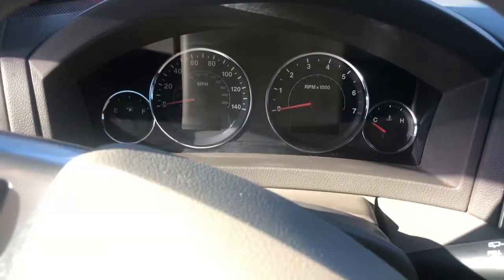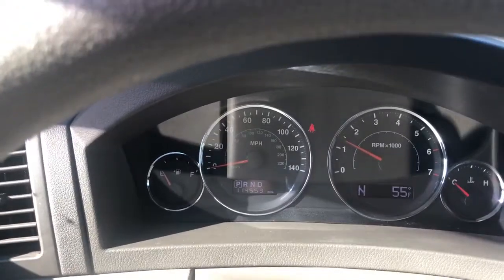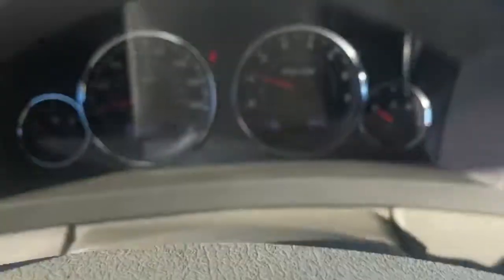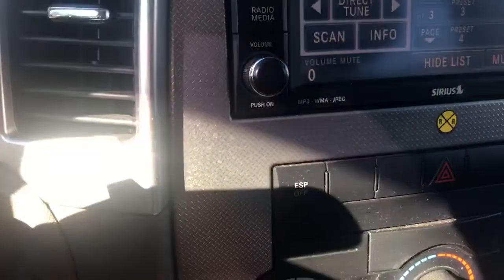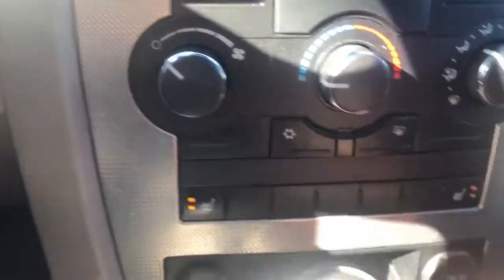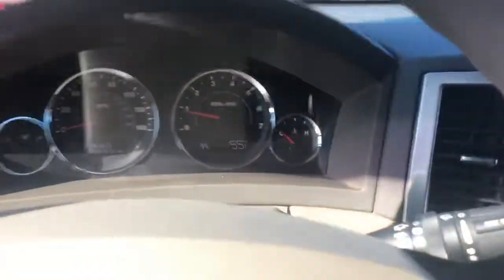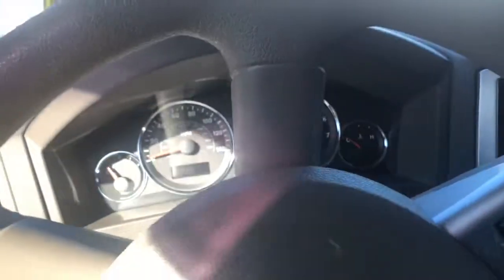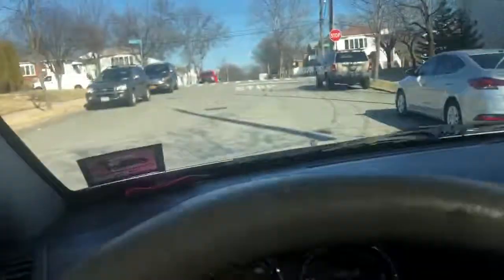2009 Jeep Grand Cherokee